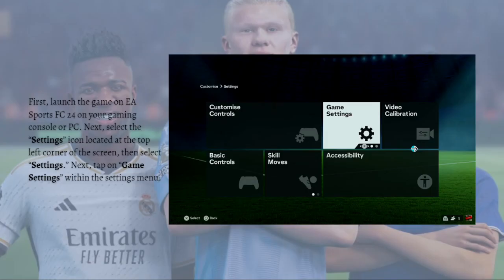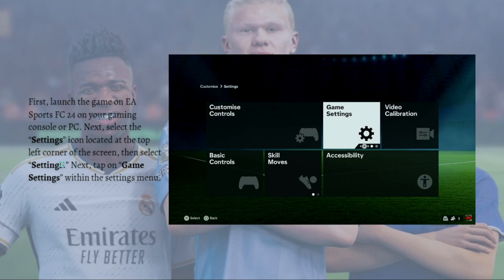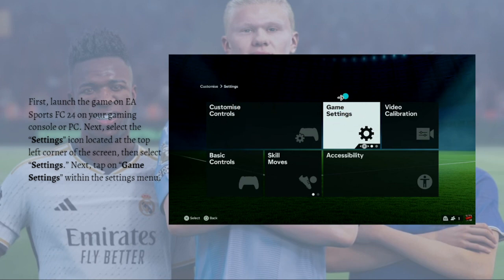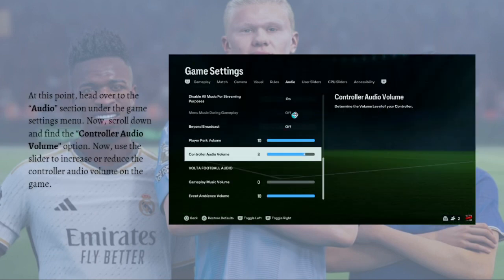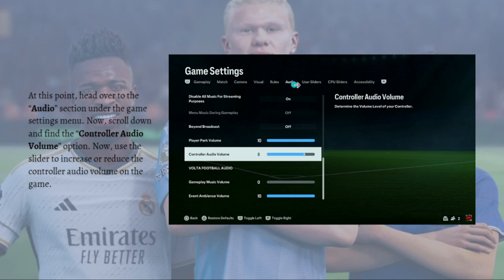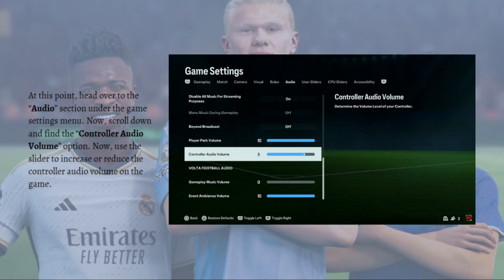How To Turn Off Controller Audio on EA FC 24 (2023 Guide)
Learn How To Turn Off Controller Audio on EA FC 24 (2023 Guide). This video will show you how to disable controller audio in ea fc 24. If you're wondering how to turn off controller audio in ea fc 24 this is for you.